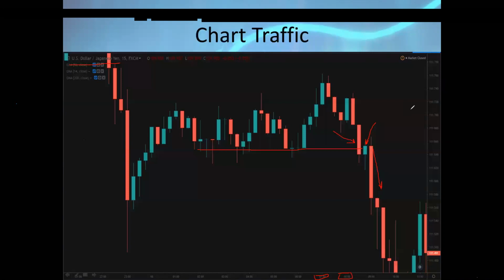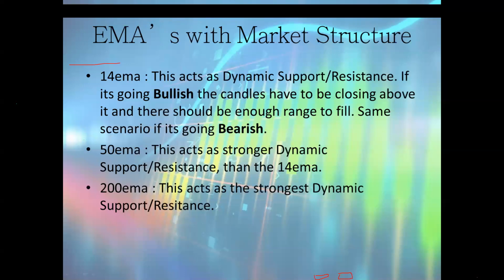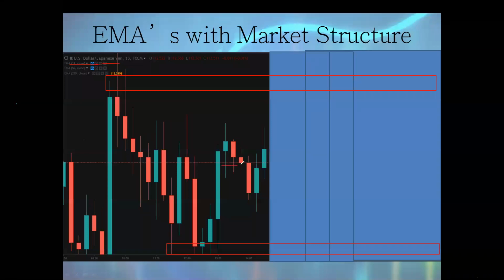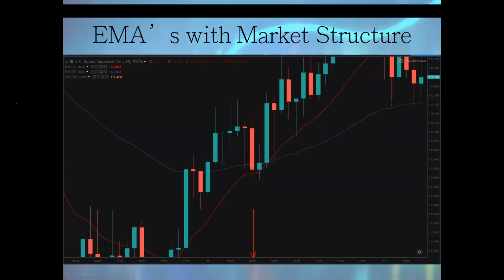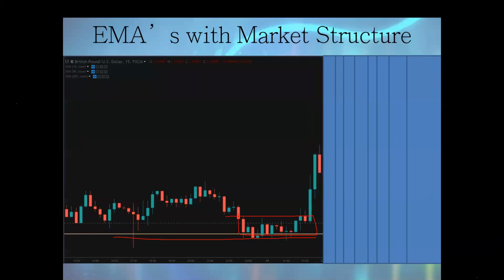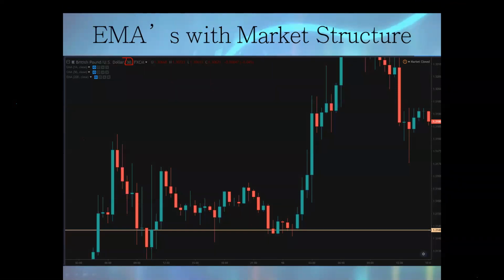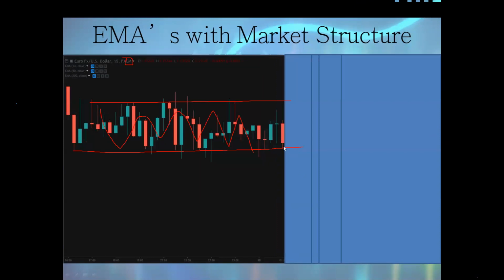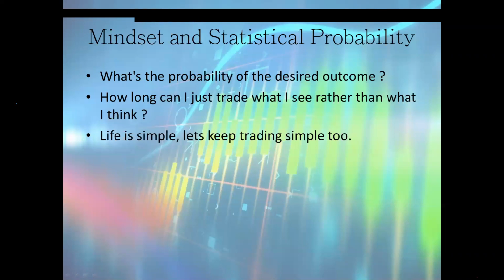scalp11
scalp11 raja11